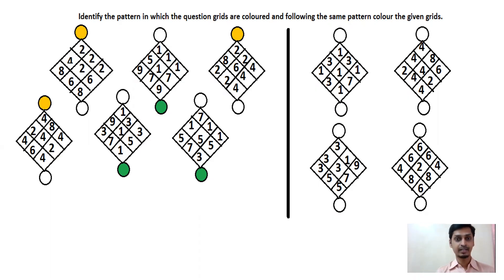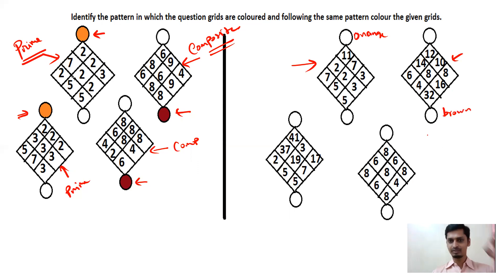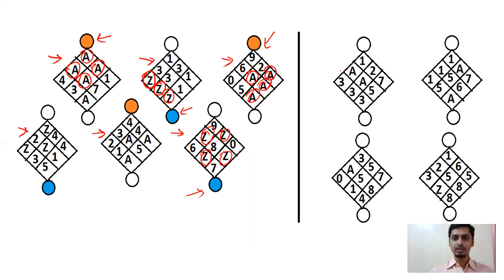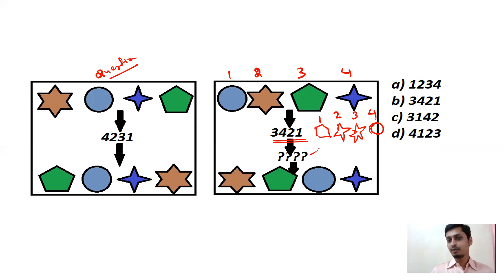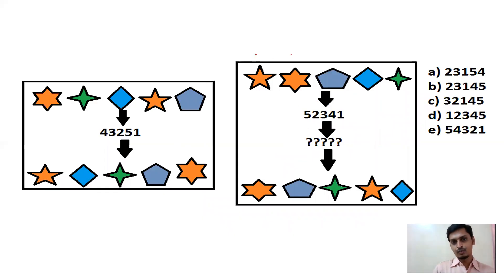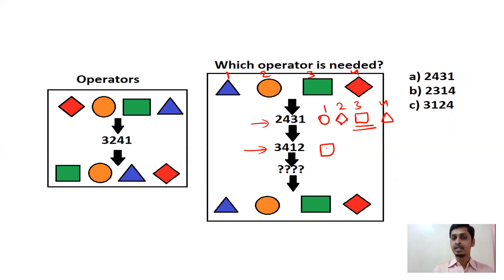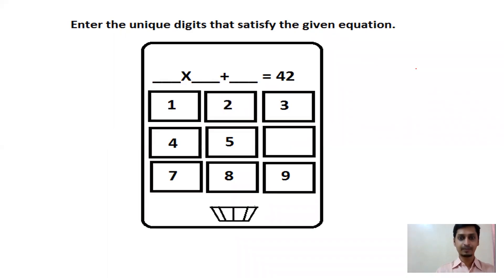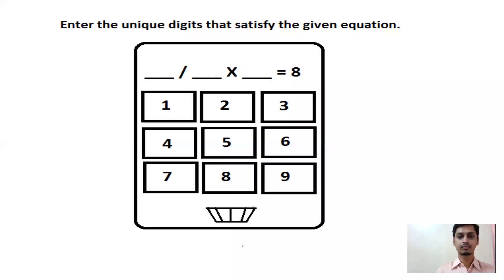Capgemini Game Based Aptitude Test |Game Based Aptitude Practice Questions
Capgemini follows a different pattern comparing to other Mass recruiters like Infosys, CTS, Wipro, Accenture etc. Capgemini focuses more on Gaming aptitude (i.e visual reasoning based problems). In this video two such model of questions discussed as well as practice questions are included.